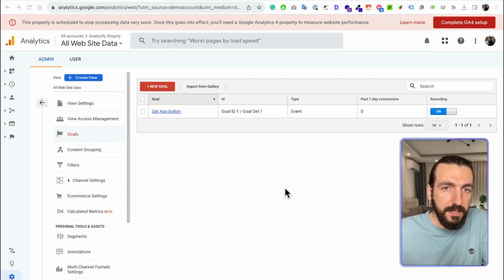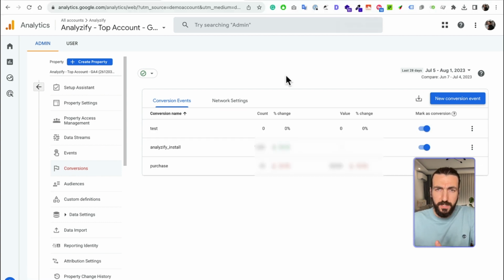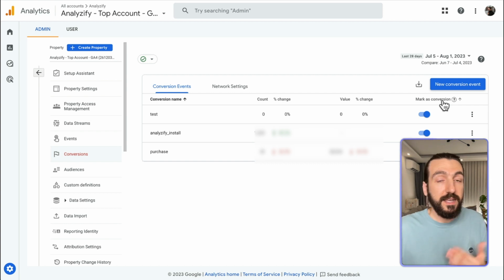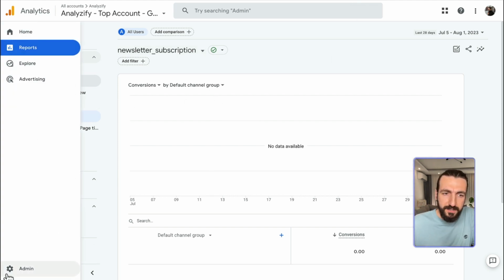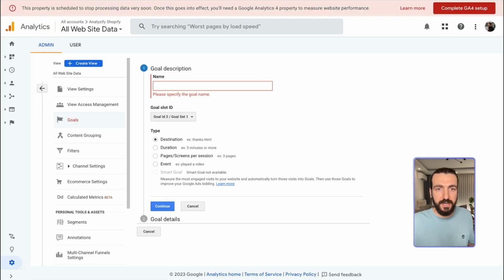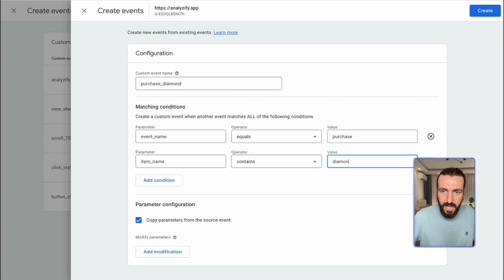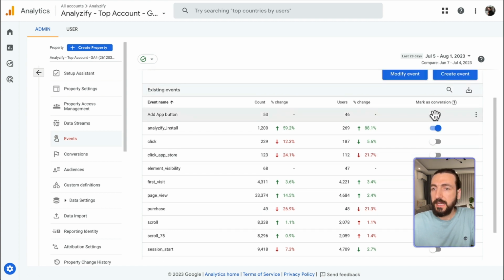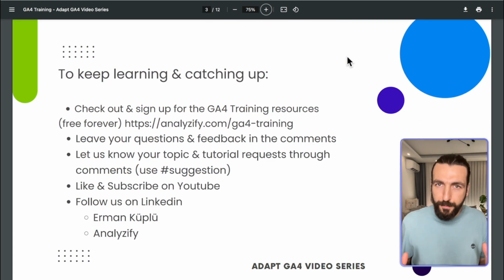Conversions in Google Analytics 4 | GA4 Tutorials #2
Welcome to the Adapt GA4 video series, where we make learning Google Analytics 4 easy and effective! In this second lesson, you will learn how conversion (goals) work in GA4 and how to define events as conversions.

🔏 Don't forget to check out our Free and Up-to-Date GA4 Training & Courses!

In this video, we're going to look at conversions in googleanalytics4 . We'll be covering how to measure and track conversions using GA4 and discuss the different types of conversions that you can track. Also, we'll compare GA4's approach to Universal Analytics and show you how to effectively measure your website performance.

🚀 By the end of this video, you will:

• gain a comprehensive understanding of the terms "conversions" and "goals"
• learn the fundamental differences between GA4's "conversions" and Universal Analytics' "goals."
• learn how to set up conversions in GA4
• discover how to create custom events for tailored tracking
• obtain valuable tips to ensure the accuracy of your tracking setup

Here are the details of the lessons:

00:00 - Intro Course Recap
00:18 - Explanation of Goals
00:45 - Goals in Universal Analytics
01:16 - Goals vs. Conversions in Google Analytics 4
01:39 - Conversions Setup in GA4
02:50 - Creating/Modifying Custom Events as Conversions in GA4
04:10 - Importance of Proper Tracking Setup
05:20 - Sign up for the Free GA4 Training Resources
05:52 - Contribute